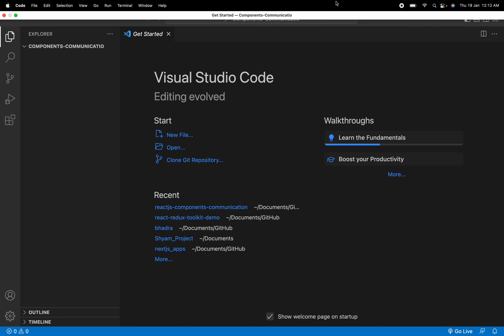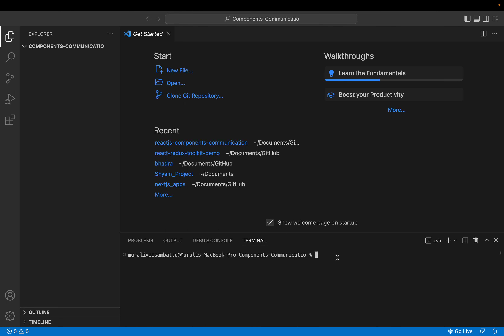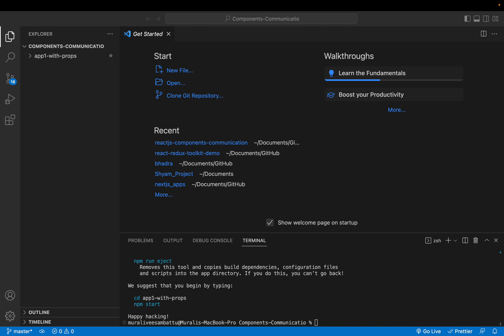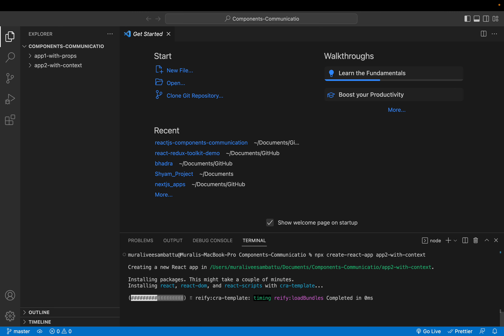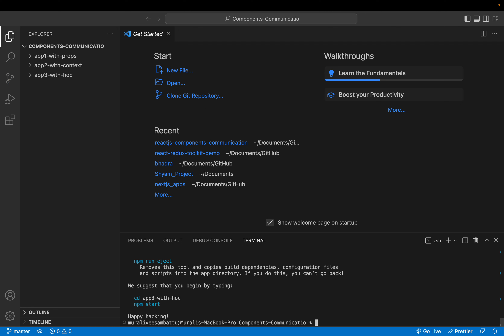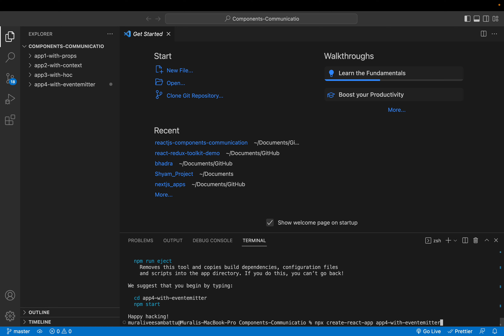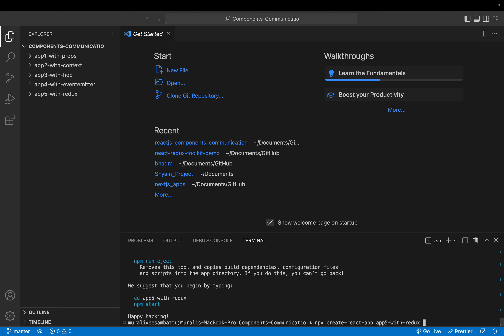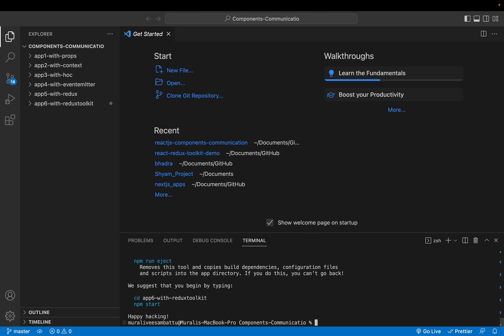Mastering Component Communication in React: Props, Context, HOCs, Event Emitter and Redux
Higher-Order Components (HOCs) are a powerful tool for sharing functionality between components. A HOC is a function that takes a component and returns a new component with additional functionality. HOCs can be used to add functionality to multiple components, or for handling authentication or form validation.

Event Emitter is a way to create a pub-sub pattern between React components. This means that one component can emit an event, and other components can listen for that event and take some action when it occurs. This is useful for cases where multiple components need to respond to the same event.

Finally, we will look at Redux, a popular library for managing the state of a React application. It allows you to store the state in a single store and access it from any component. This is useful for managing the state of a large and complex application.

In this video, we will also look at React-Redux-Toolkit (RTK) which is a set of utilities that simplify the setup and usage of Redux in a React application.

In summary, these are the best ways to communicate between React components. By mastering these techniques, you will be able to build more complex and scalable applications in React.